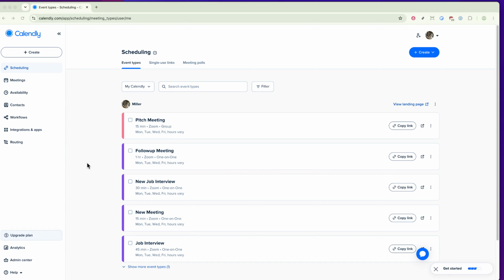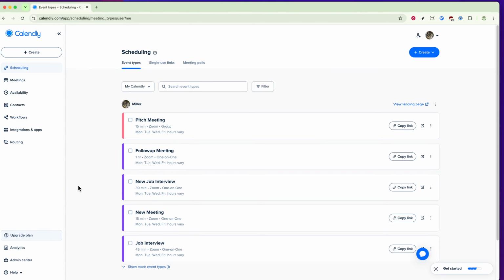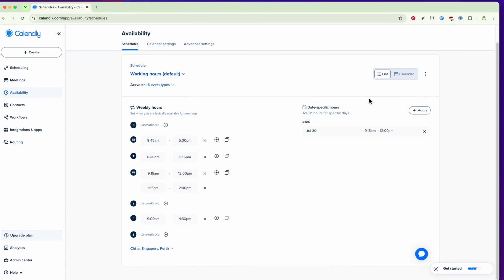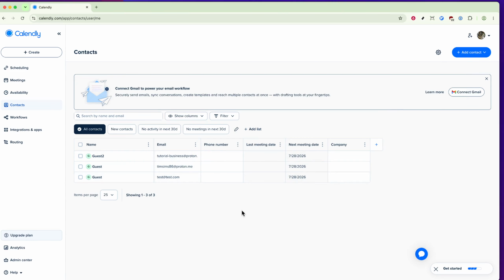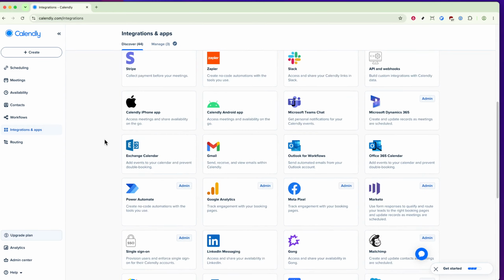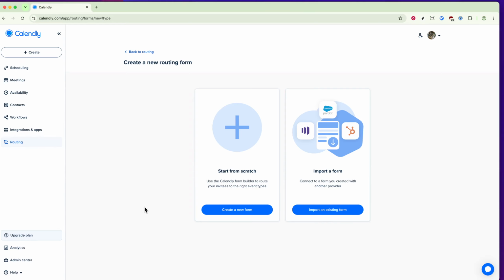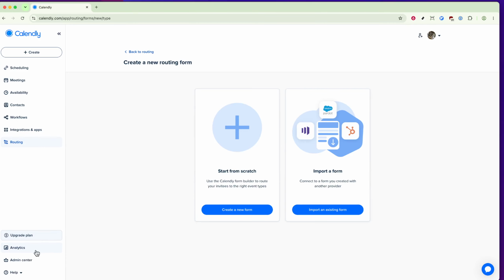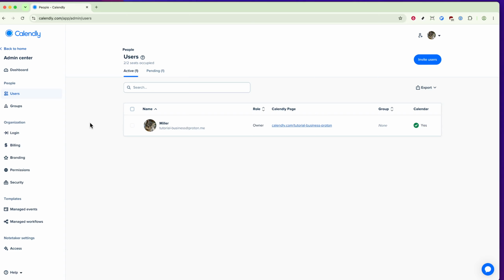How to Navigate Calendly (Step-By-Step) [2026 guide]